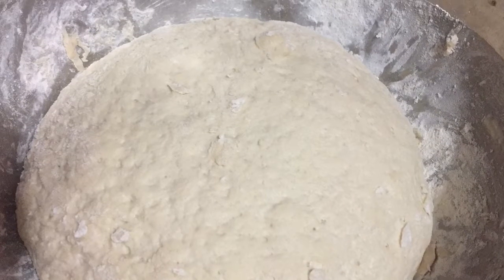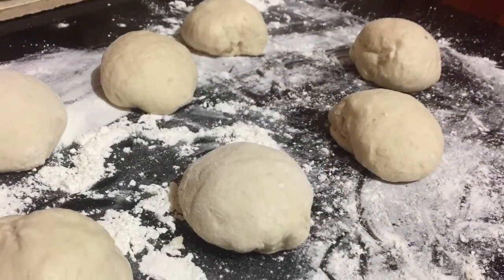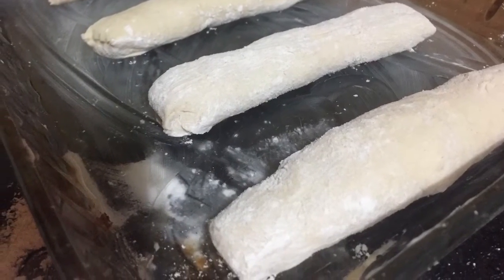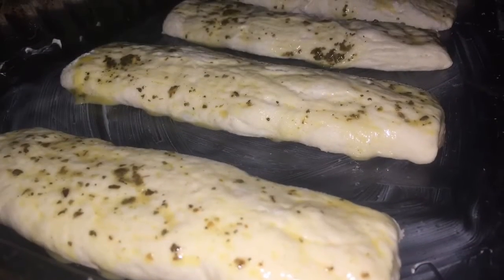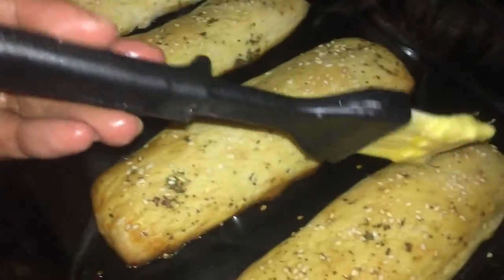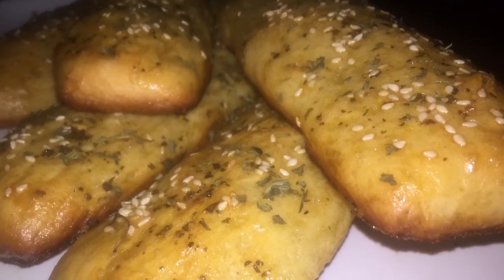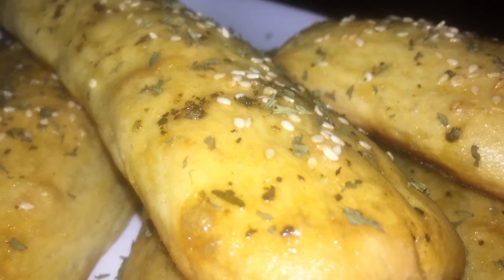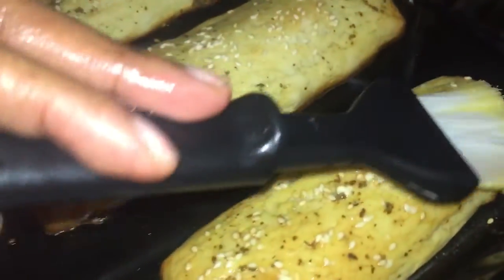Sandwich bread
LEWIS &SUCRE STREET MANZANILLA ROAD MAYARO
 WEST INDIES